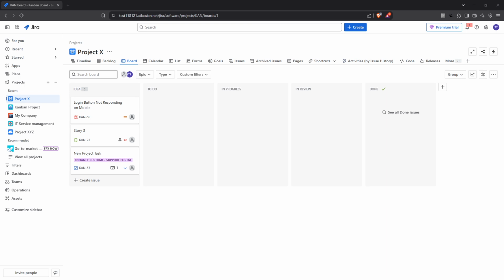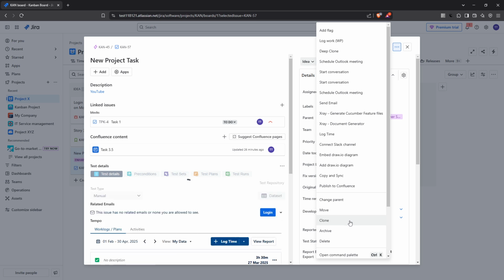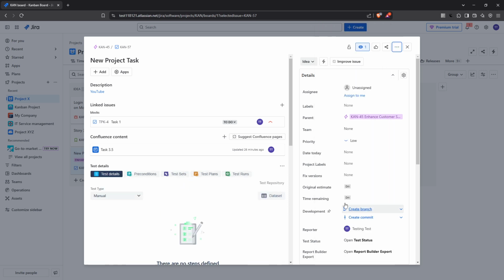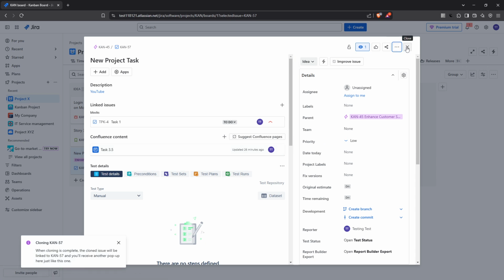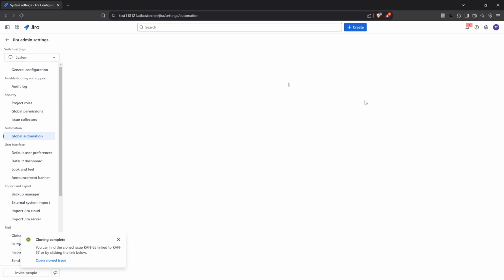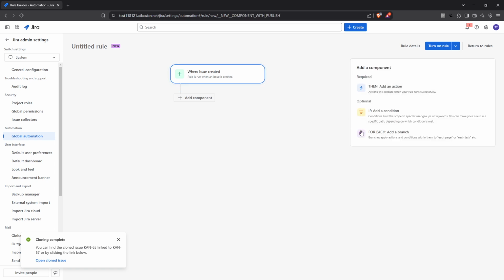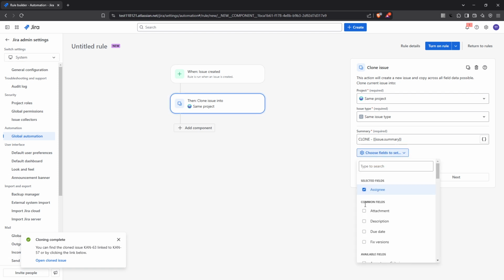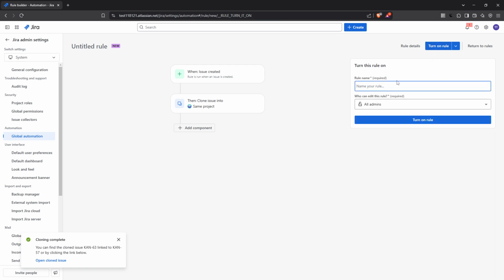Jira Tutorial for Beginners - How to Clone Issues in Jira [2025 Full Guide]